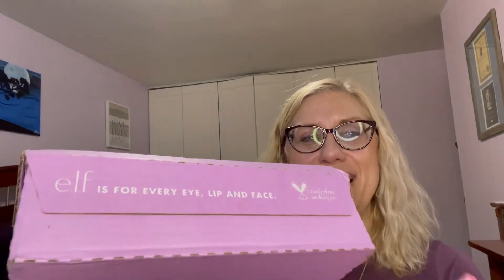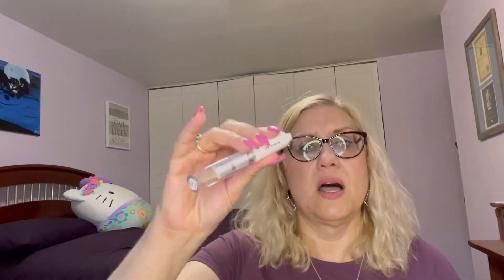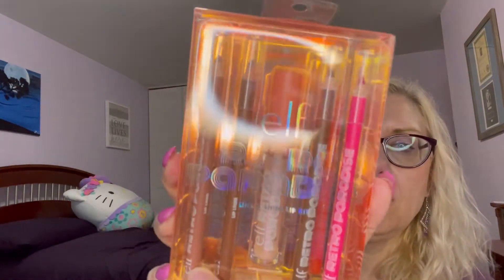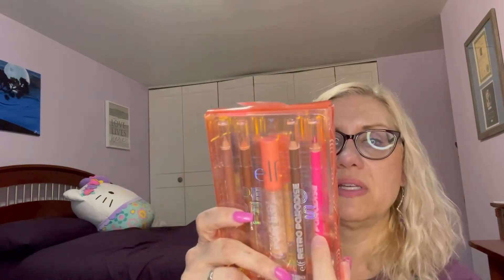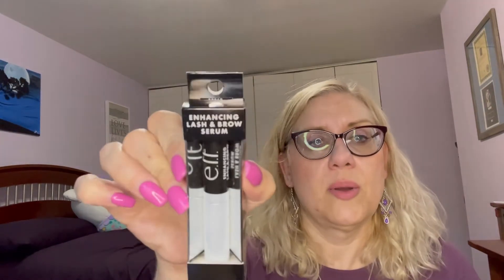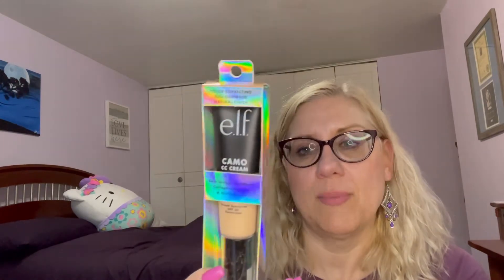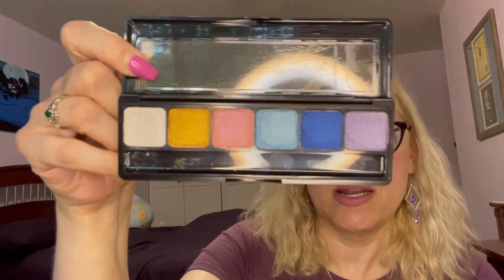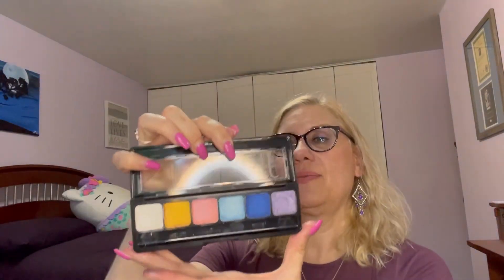e.l.f. cosmetics haul